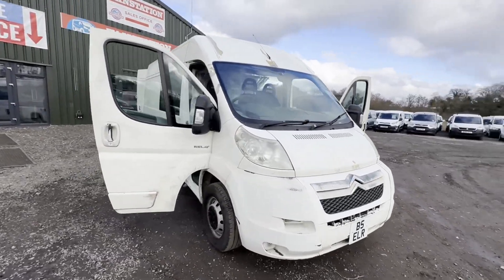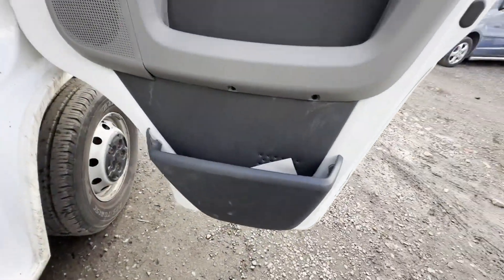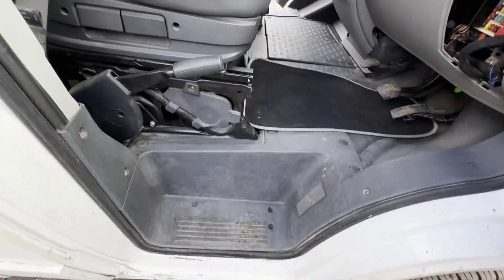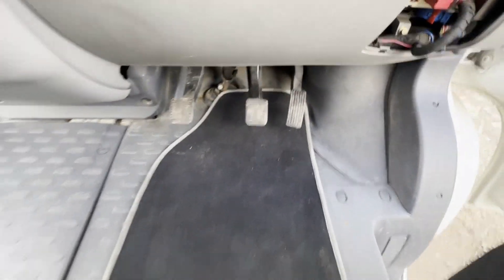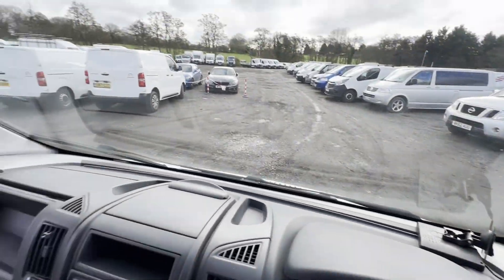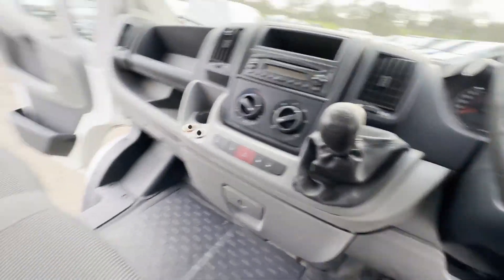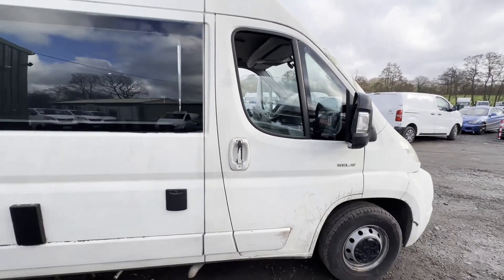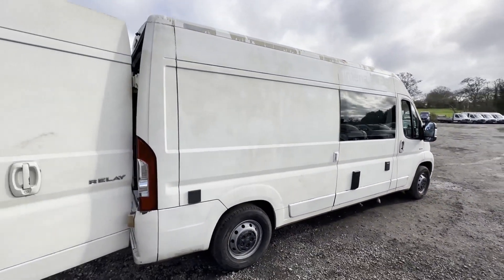B5ELR - 2007 CITROEN RELAY RELAY 35 HDI 120 LWB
Model: 2007 CITROEN RELAY RELAY 35 HDI 120 LWB FULLY KITTED OUT CAMPER CONVERSION SOLAR PANEL SHOWER COOKER SINK ETC 😃
Body: White - Camper
Mileage: 85693
Engine: 2198cc F1CE0481D/120BHP-A
Transmission: 6 Speed Manual - FWD
Mechanical Summary: 🟢 Starts perfect. Runs perfect. Gearbox, drivetrain, transmission perfect. Pulls in every gear. There are no warning lights on the dash😀
Condition Summary: Bodywork is in decent, average condition. Interior is in decent, average condition. Rear camping area is in decent, average condition.
Features: Part Service History, Electric Windows, solar spit charging system, shower shower, gas heating system, tv, large roof skylight, a lot more I don’t think the pictures do this justice 😀
HPI: Clear